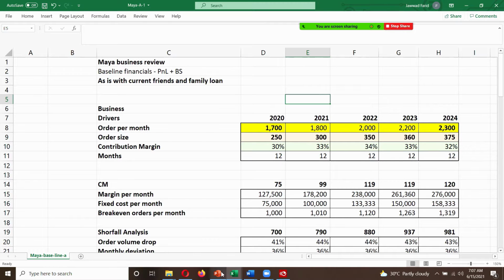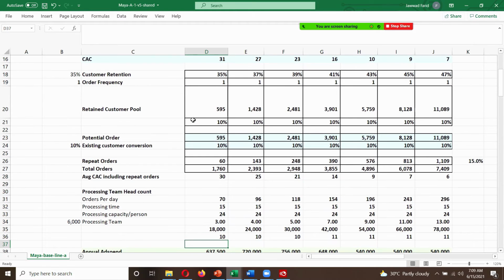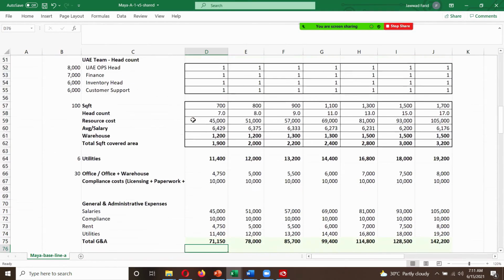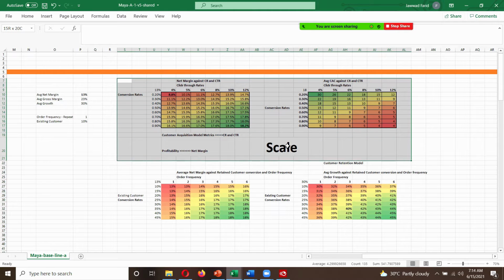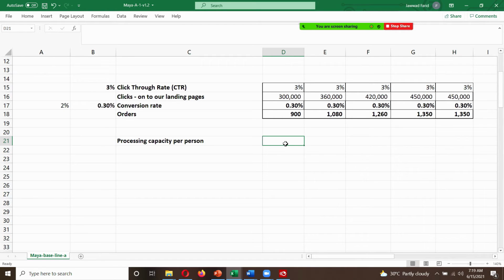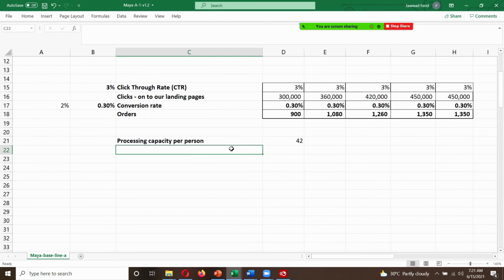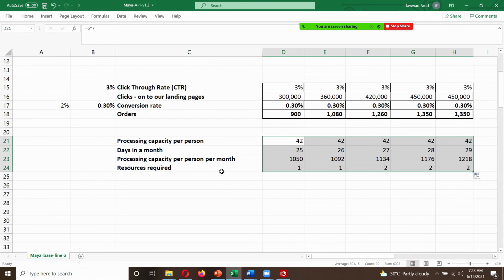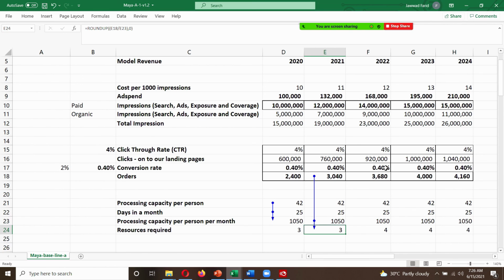Extending the Maya Model